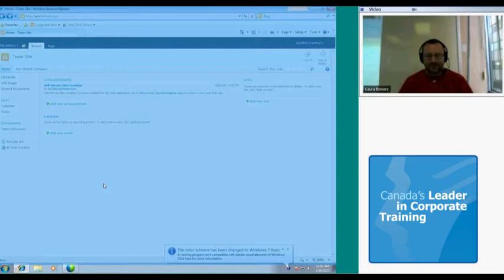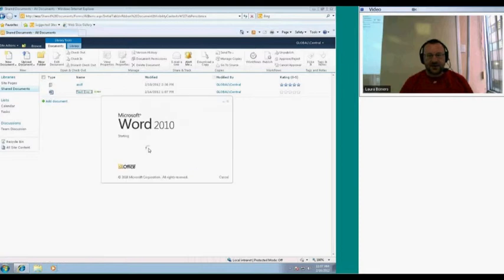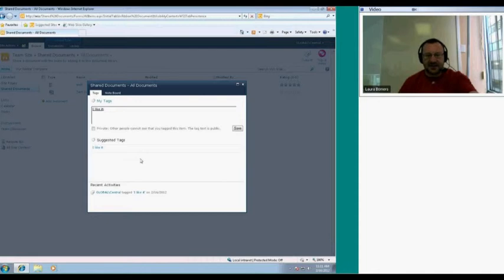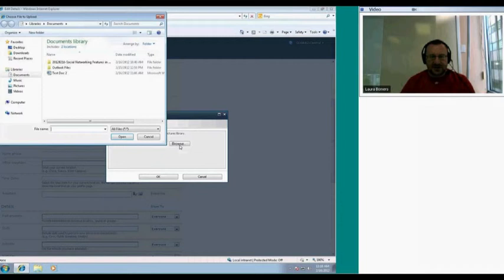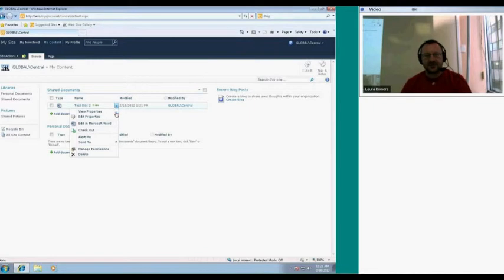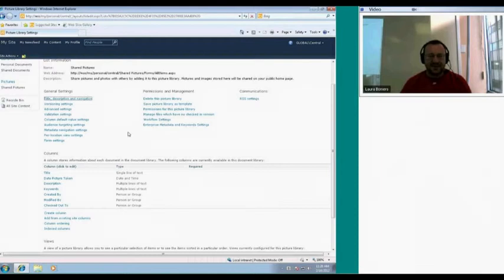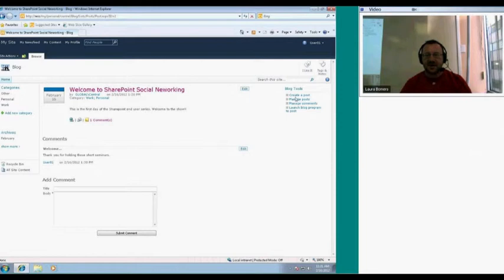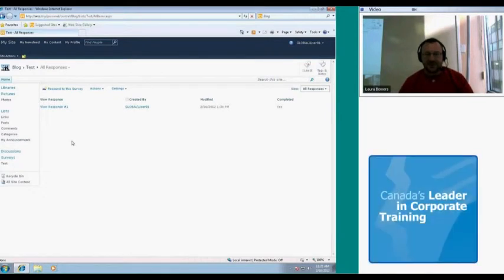Social Networking Features in SharePoint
Hear about the social networking features in SharePoint 2010 that let your users rate items, tag content, identify colleagues and create their own personal site complete with blogs and personal document libraries. More IT courses